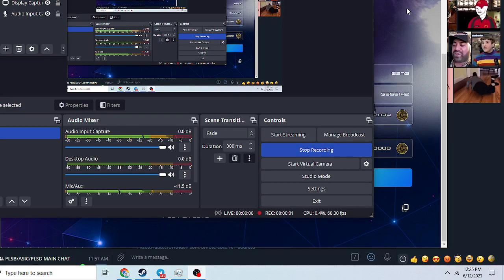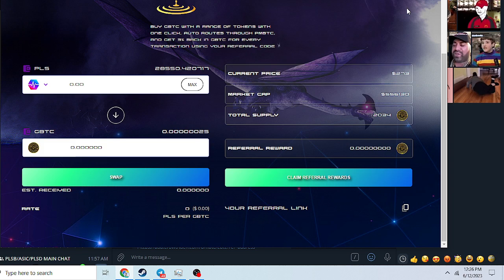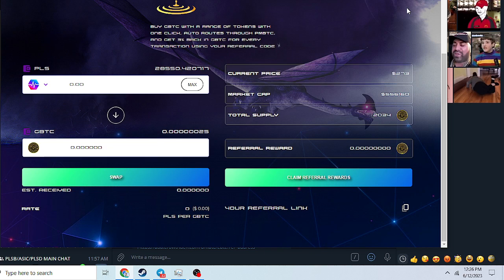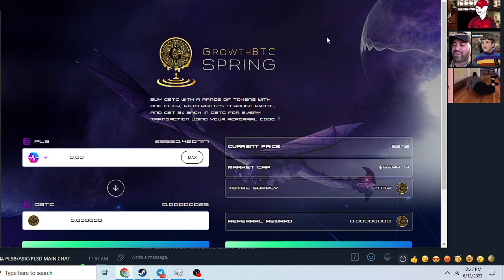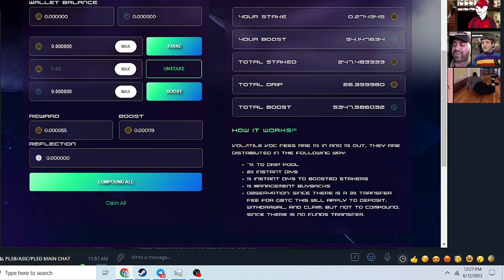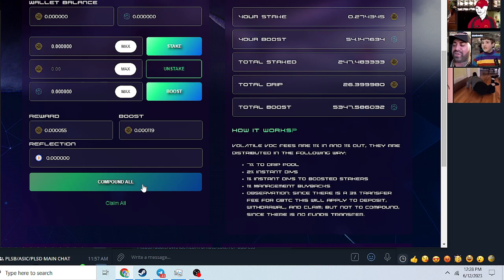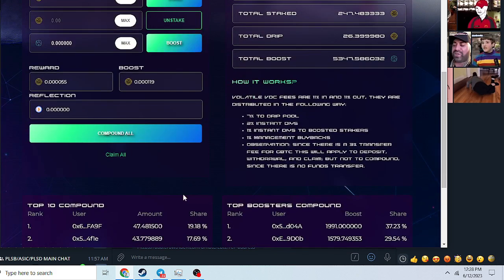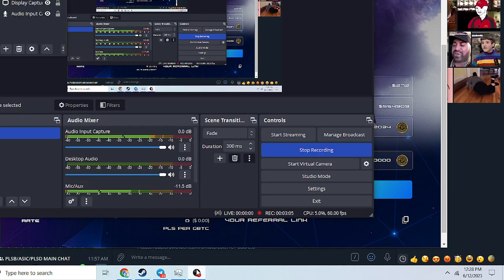GBTC WBTC BTC on pulsechain. Massive opportunity. Check my ref down in the description.